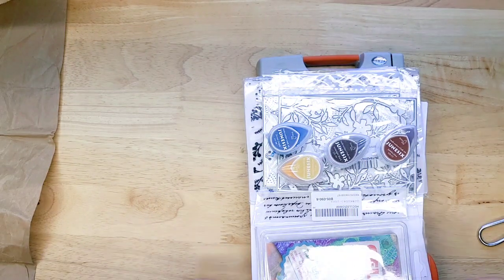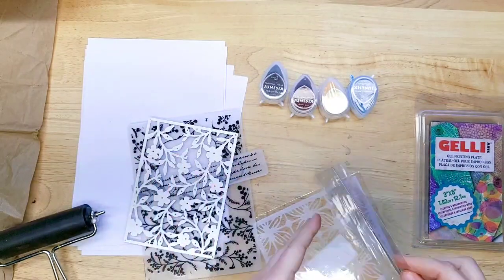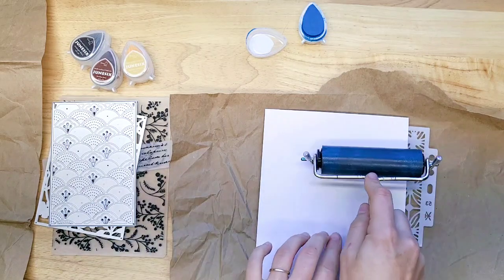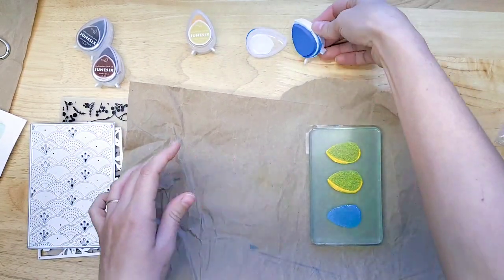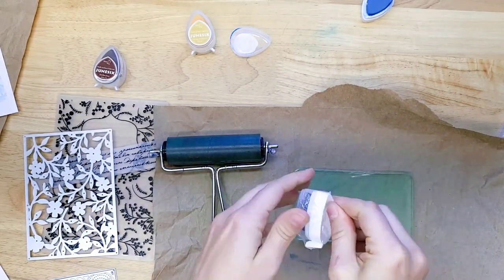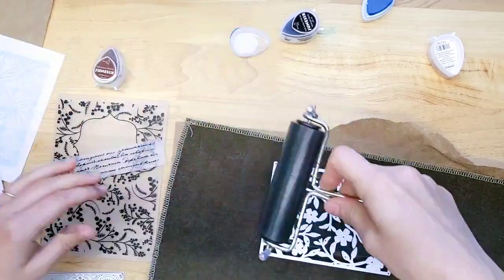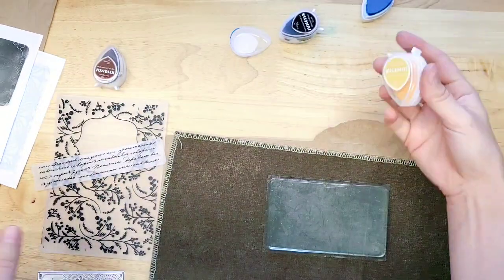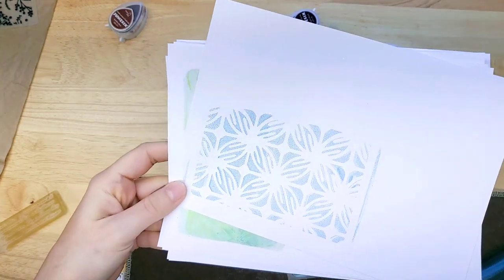New Ways to Use Dies & Embossing Folders [Gelli Plate Printing]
DIY Water Drop Ink Pad, Rubber Stamp Special Cloth Paper Art Handbook Ink Pad：